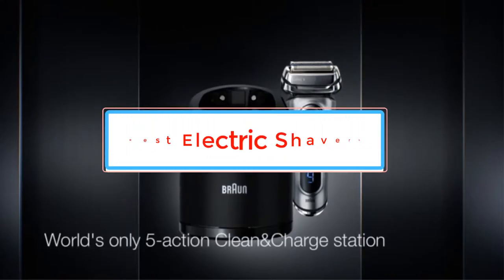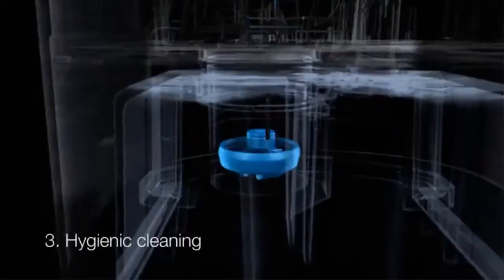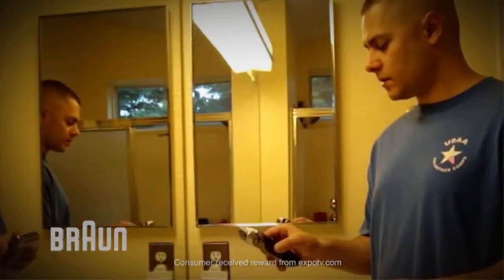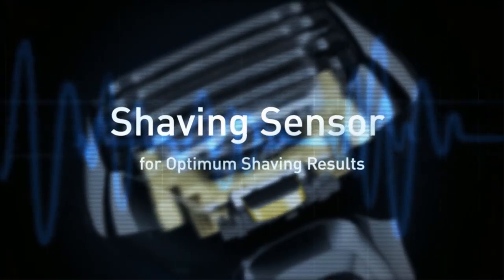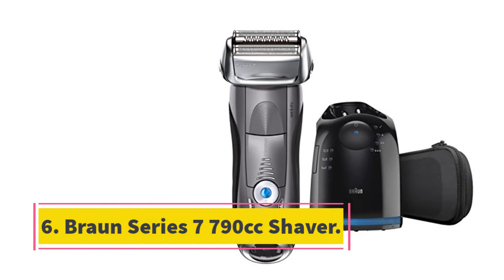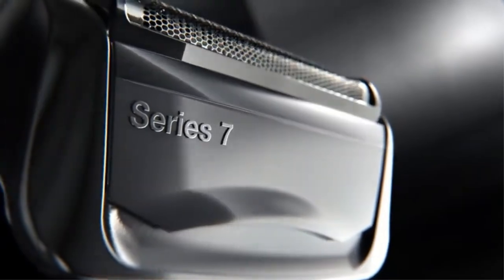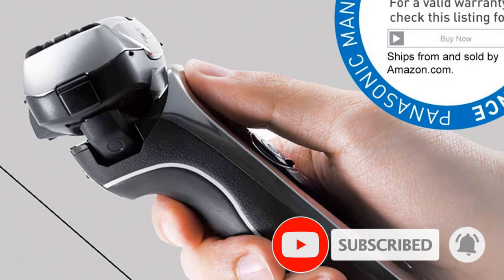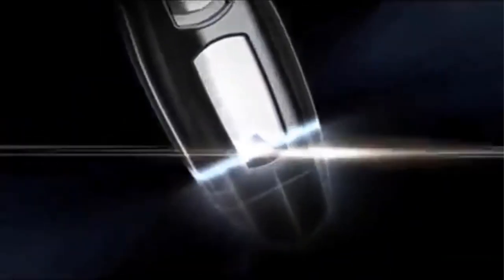✅8 Best Electric Shavers for Black Men in 2021 With Buying Guide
1. Braun Series 9 9290cc.

2. Braun Series 7 790cc.

3. Wahl Professional 5-Star Series Shaver.

4. Panasonic ES-LV95-S ARC5.

5. Phillips Norelco Electric Shaver 9700.

6. Braun Series 7 790cc Shaver.

7. Panasonic  ES Electric Razor.

8. Panasonic Arc4 ES-LA93-K.

Hey guys in this video we are going to be checking out the Best Electric Shavers. You Can Buy Right Now. We made This List Based On Our Personal Opinion and hours of research & we have listed them based on the type of features and Price. We have Included options for every type of user so whether you are looking for the best budget.

      owners.